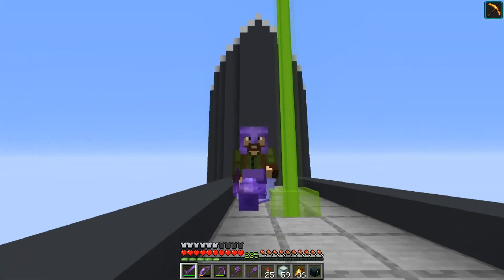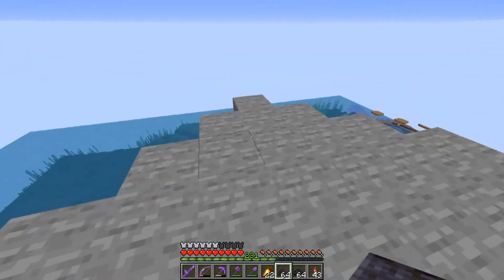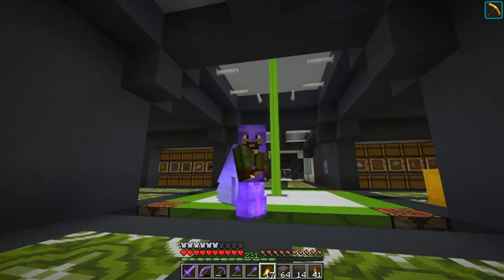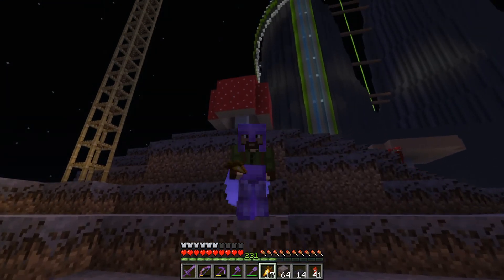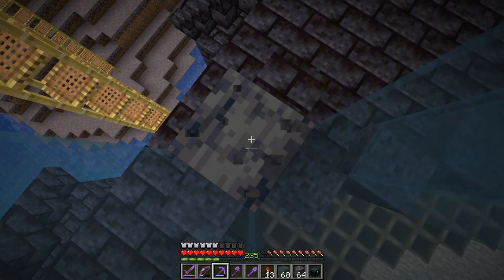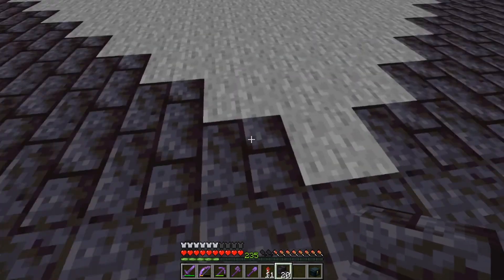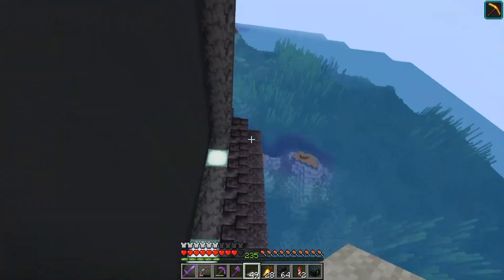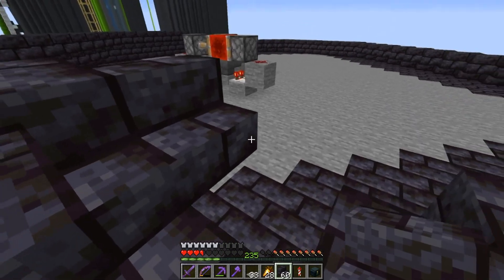Quarantine Craft Episode 36: Mob Farm Decoration (A Minecraft Let's Play)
Hey guys and welcome back to my vanilla Minecraft survival let’s play series. We have a lot to get done in today’s episode. Thank you guys for the support on my last vlog style episode. I really appreciate it. I hope you guys enjoy this one. Stay safe out there, my friends.

Time Lapse Tune:
Bright Fire by Thrift Store Cowboys

Thrift Store Cowboys